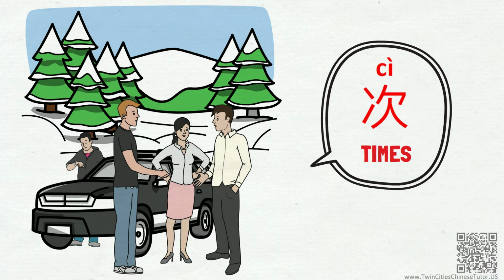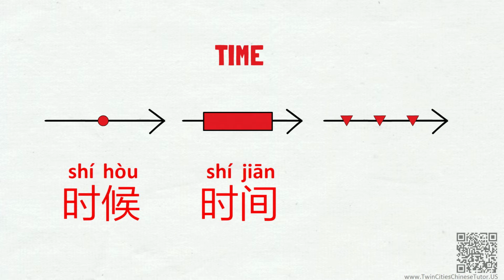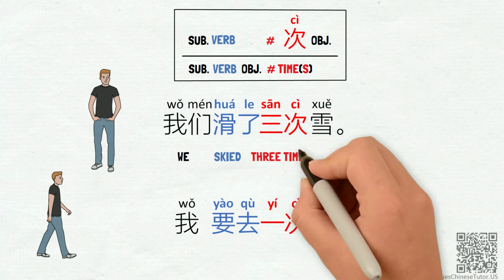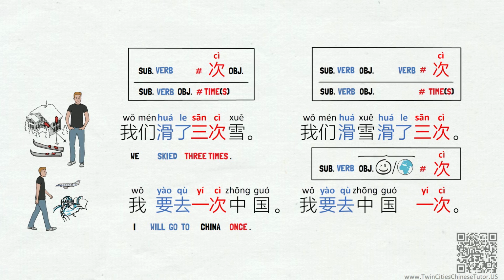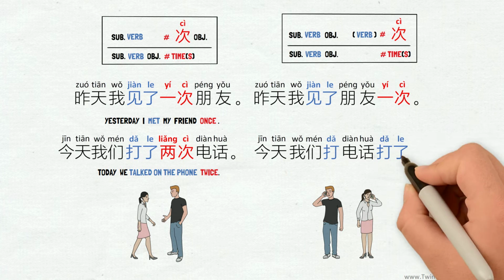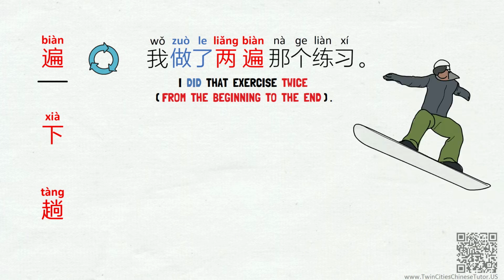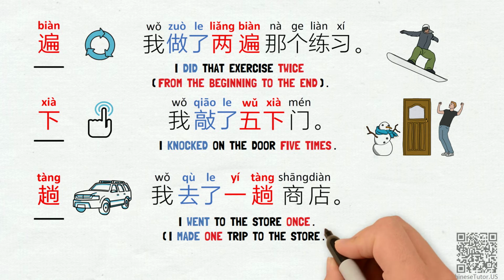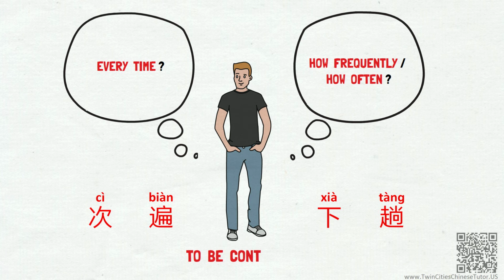次 (Part 1) - Chinese measure words for verbs : 次、遍、下、趟 - Chinese Grammar Simplified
(Atop Learning Inc.)

Co-producer & Art Design: Qianfei Zhou
Script Editor: Gretchen V.-W